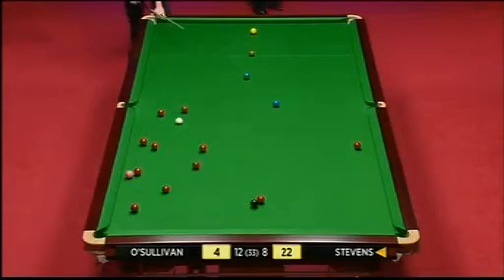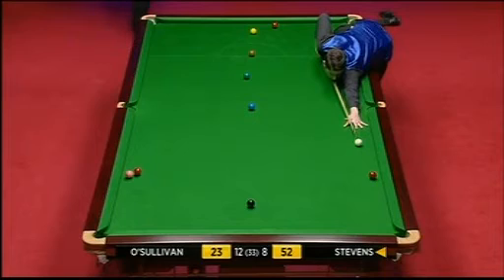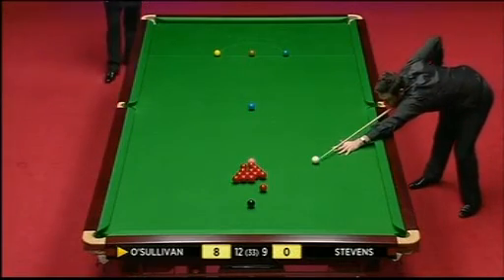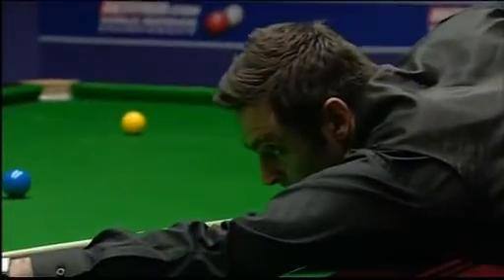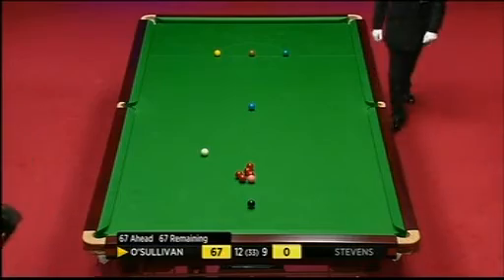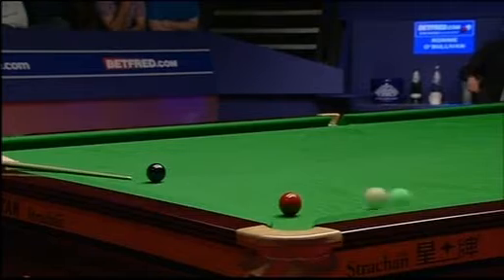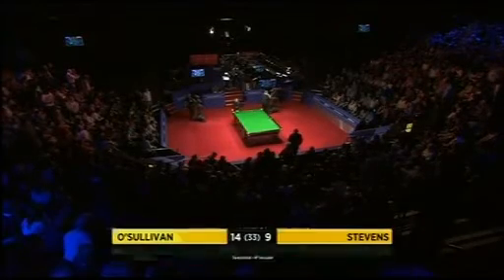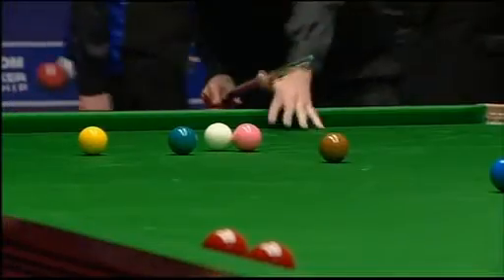2012 World Snooker semi O'Sullivan vs Stevens frames 21-24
Part 5 of this match